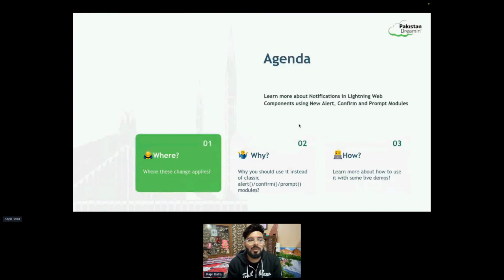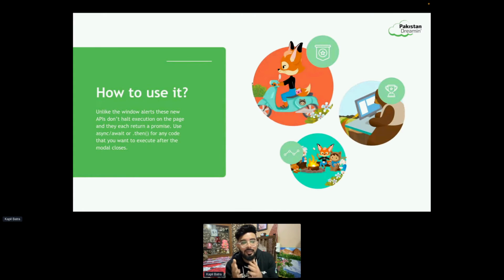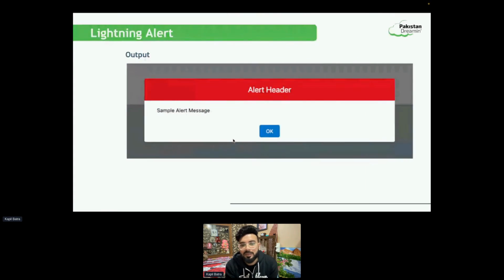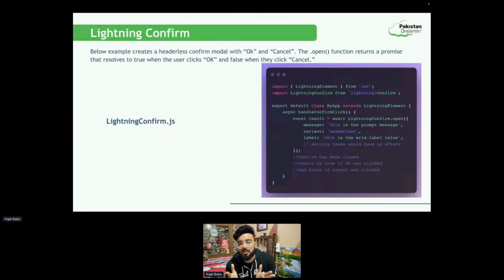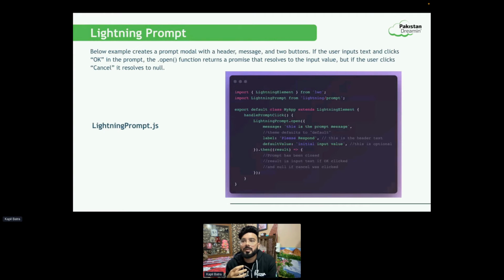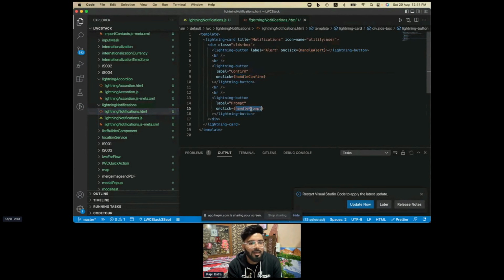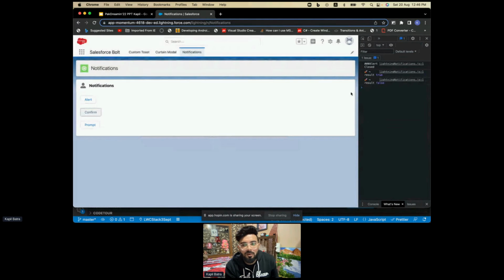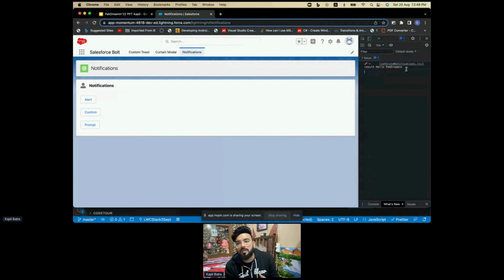Create Notifications with New Alert; Confirm; and Prompt Modules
Use the new modules LightningAlert; LightningConfirm; and LightningPrompt instead of native APIs to create notifications from your Lightning web components. Chrome and Safari plan to end support for cross-origin use of the window.alert(); window.confirm(); and window.prompt() native APIs. Each new module creates a modal that functions like its API counterpart and works in cross-origin iframes.